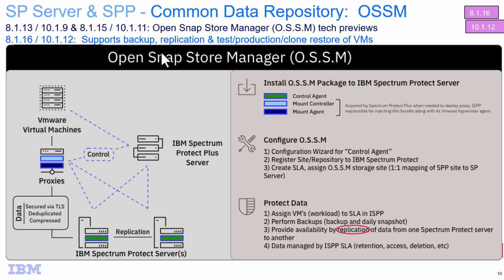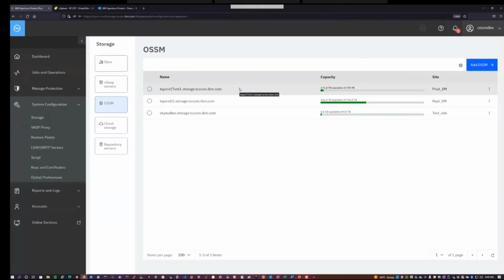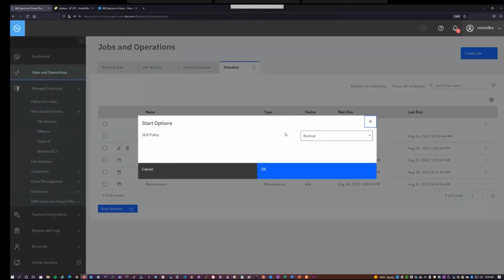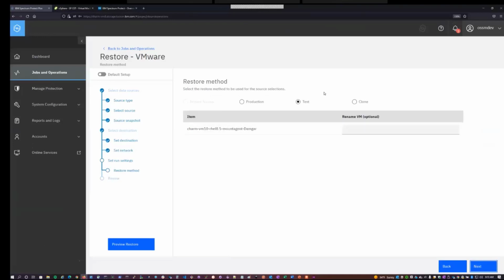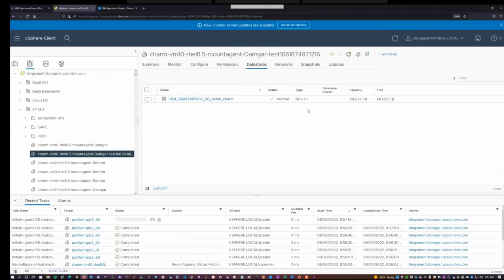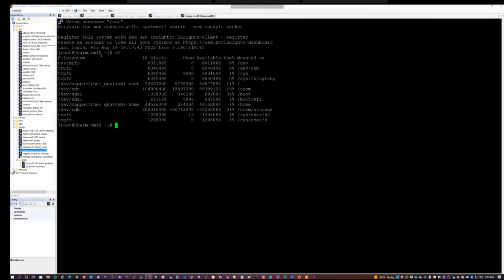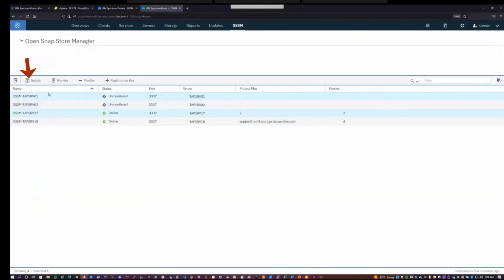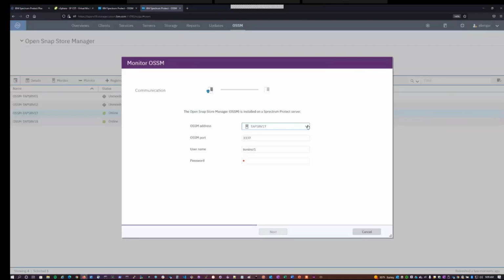IBM Spectrum Protect 8.1.16 & Plus 10.1.12 OSSM VM replication & restore – Demo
Open Snap Store Manager (O.S.S.M) provides a common data repository for Spectrum Protect Plus to send data directly to Spectrum Protect directory container storage pools. This gives SPP the ability to share stgpool space and dedupe chunks with Spectrum Protect data. This video demos how to do different types of Spectrum Protect Plus VM restores (production, test and clone) from data that has been backed up to the OSSM shared data repository.  It also shows how to setup SLAs for replicating the data backed up to the OSSM shared data repository from one Spectrum Protect server to another.

Thank you, James Damgar for presenting this demo.